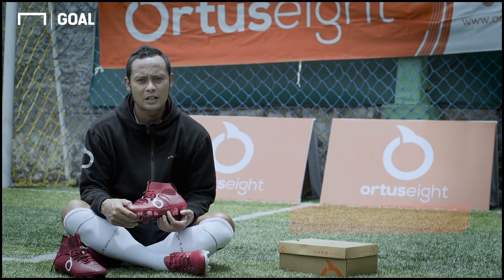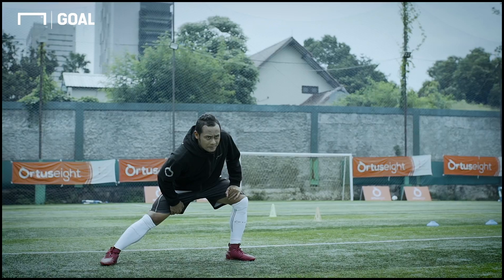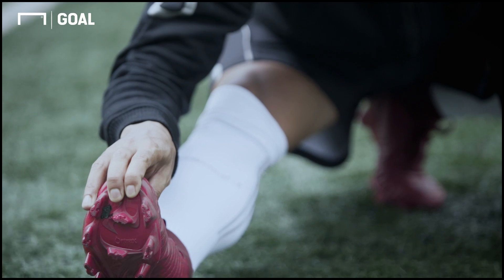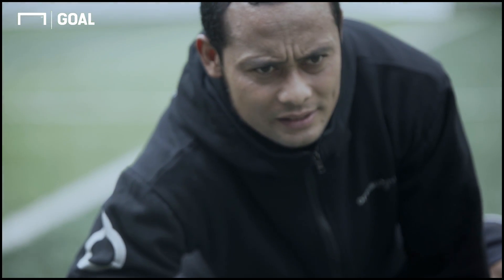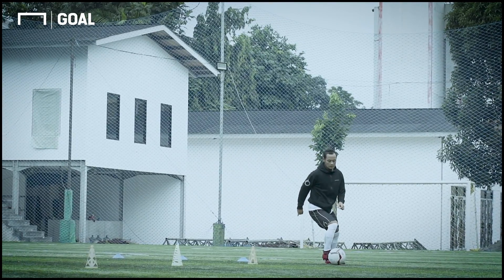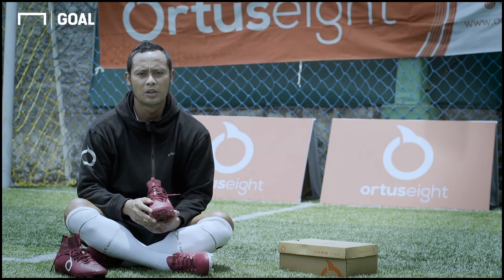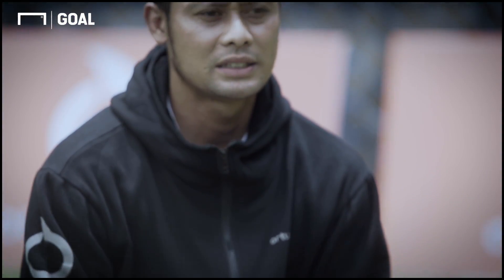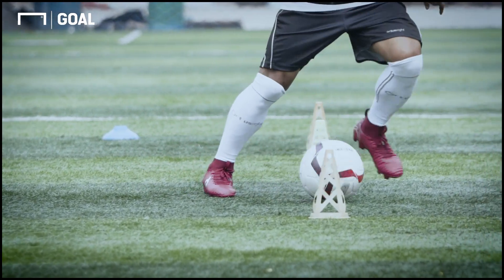Sepatu Sepakbola Ortuseight Catalyst Mystique FG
Ortuseight Catalyst Mystique FG adalah sepatu sepakbola dengan desain khusus berteknologi Ort-Force dan Ort-Tube yang mampu meningkatkan kontrol, power, akurasi dan kecepatan Anda di atas lapangan.